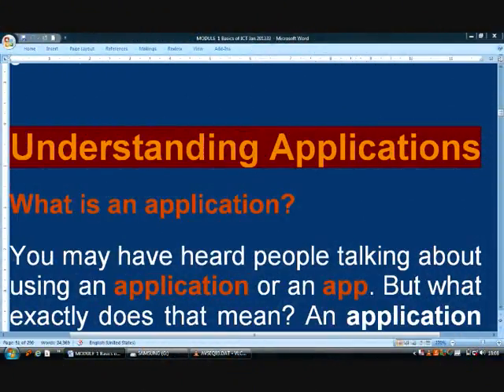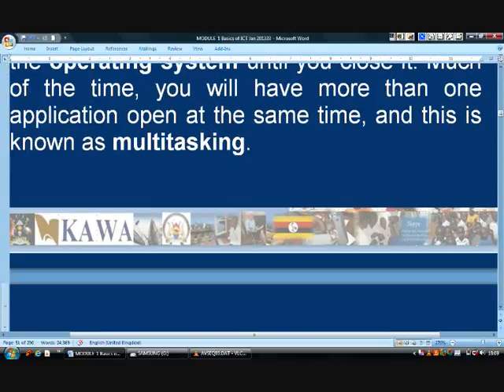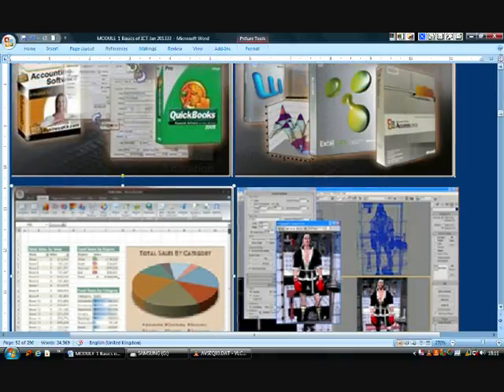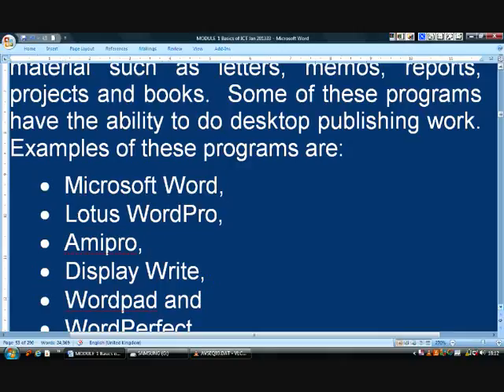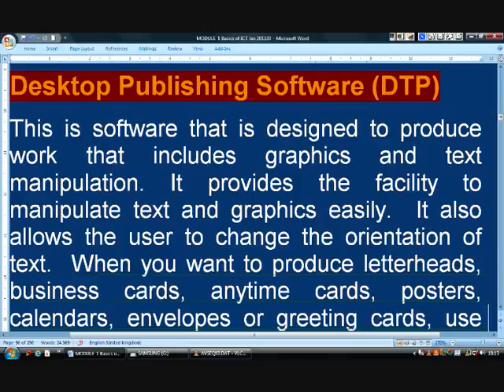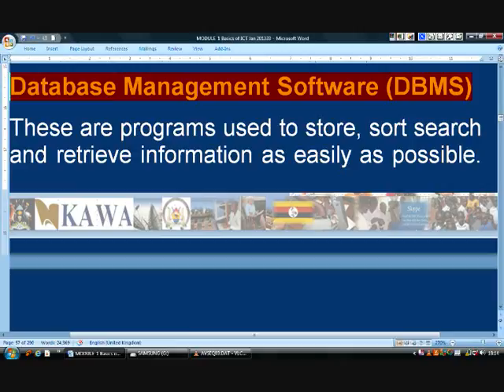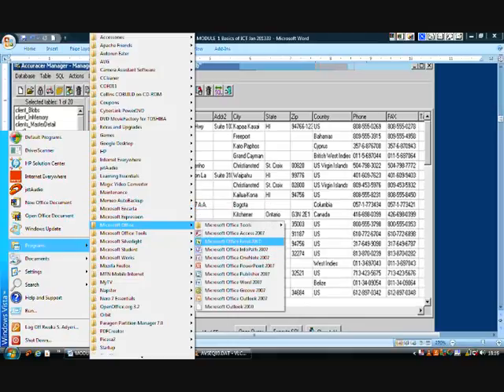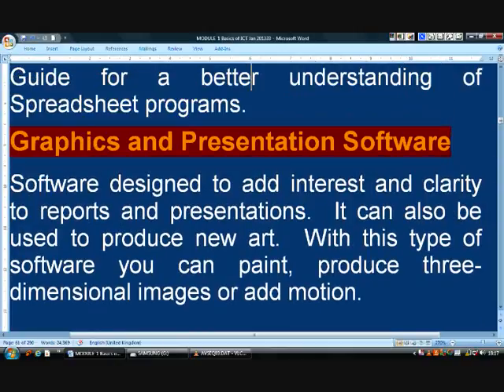Understanding Web Applications